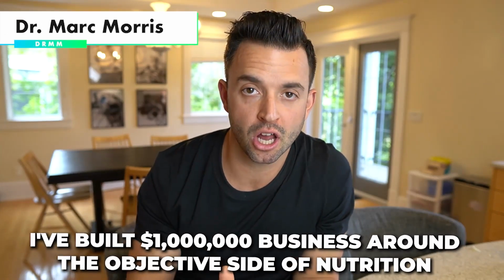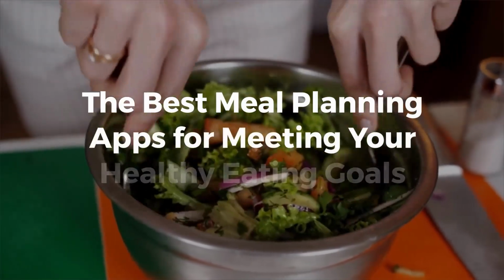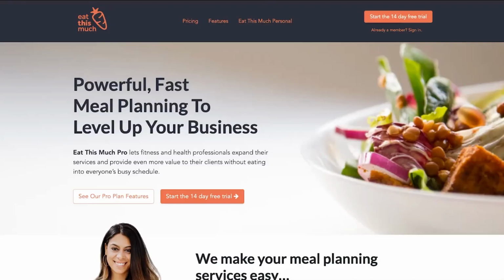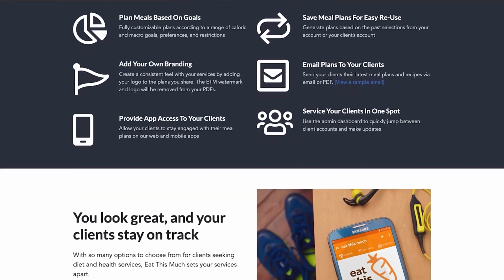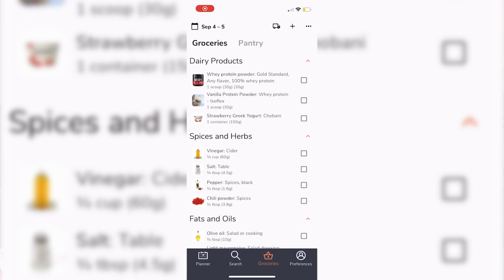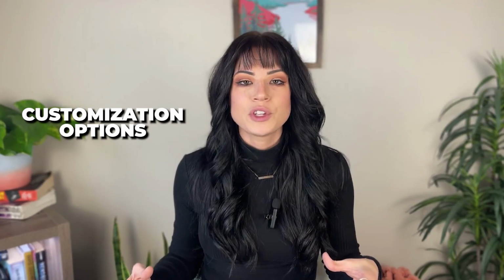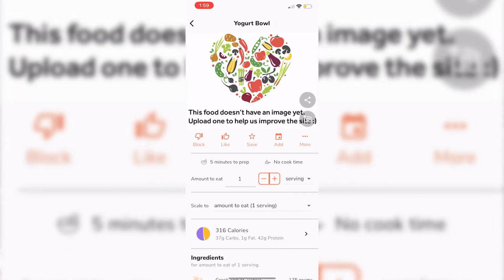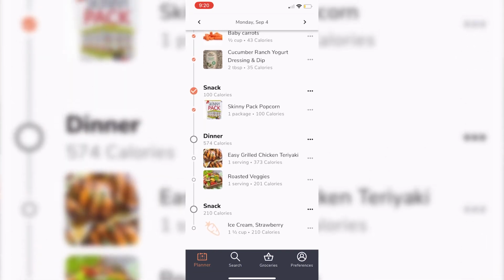Instantly Create Meal Plans | Eat This Much Review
I’ve built a million dollar business around the objective side of nutrition:

Getting clients to tracking calories and macronutrients

Why? Because it works. When people monitor their food, tracking what they eat, to some targets that fall in line with their goals…

BUT, this isn’t always ENOUGH to get clients to execute on their plan.

And since there’s always a time and place, to be more specific and give more guidance, giving them sample meal plans can be helpful.

Although when done properly (individualized, based on food preferences) they will take you FOREVER.

But there are some tools out there to help you make this process easier, and we’re reviewing one today, called “Eat This Much”.

Learn to create meal plans instantly so clients now exactly what to eat, based on their calories and macros, so they can stay on track AND learn about their nutrition through experience.

So make sure to check it out now!

2) Get my book "From Passion to Profit: A Step-By-Step Nutrition Coaching Manual"